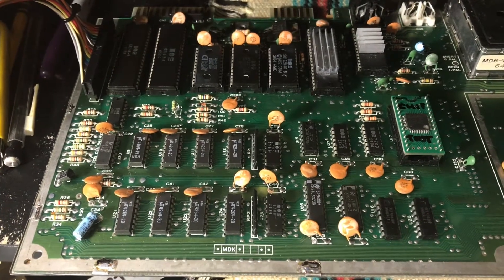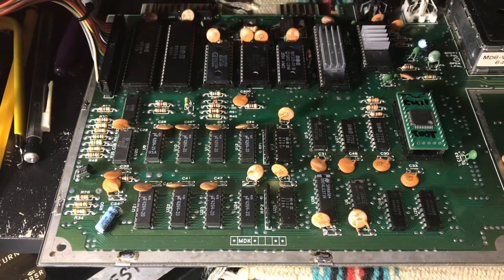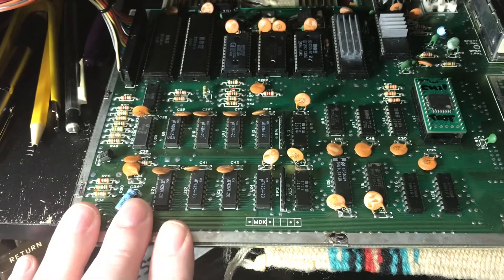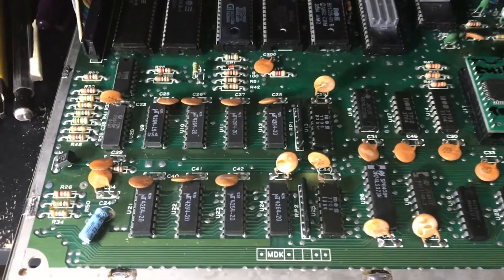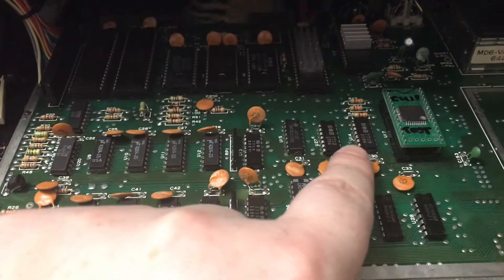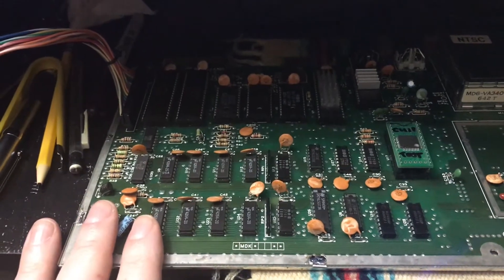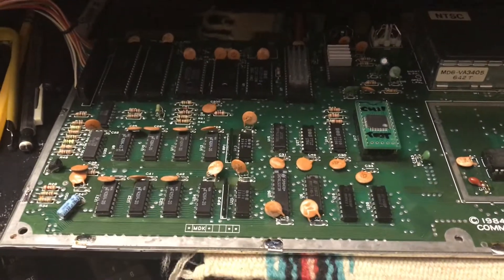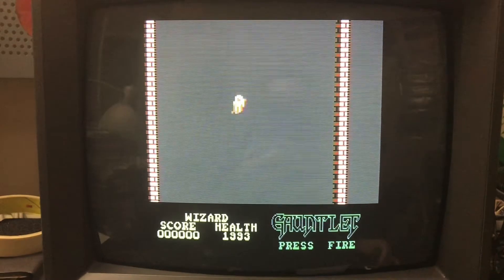This C64 Motherboard Shouldn't Work, But It Does?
Just demonstrating a C64 board I slapped together with the worst possible chips I could find. Why you might ask? Mostly as a bit of a joke, and also out of curiosity to see how long it will last before something gives up the ghost. My money is on one of the MT RAM chips falling over dead personally...